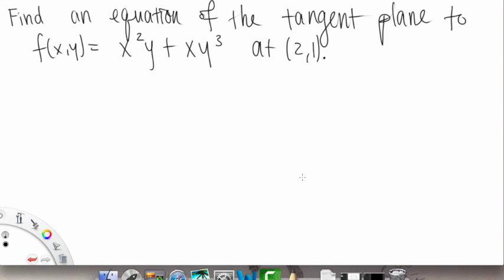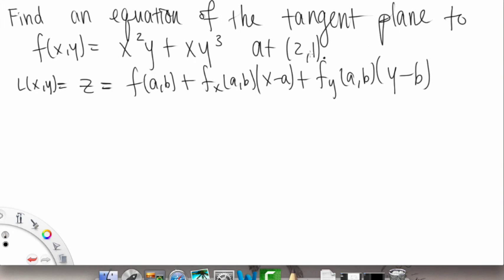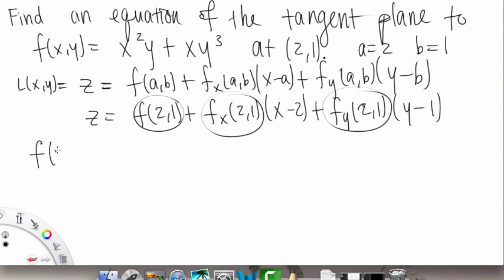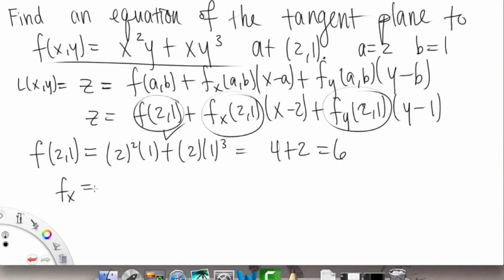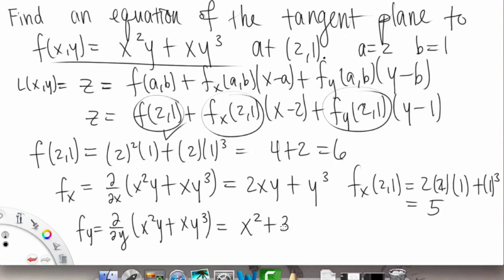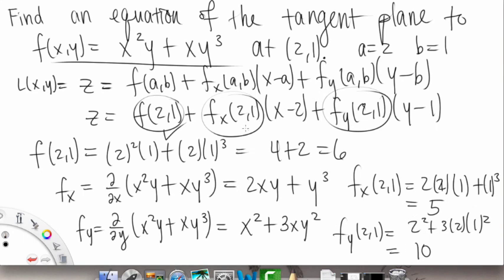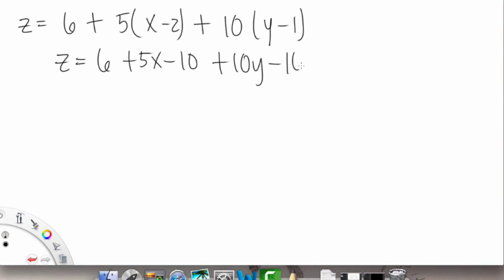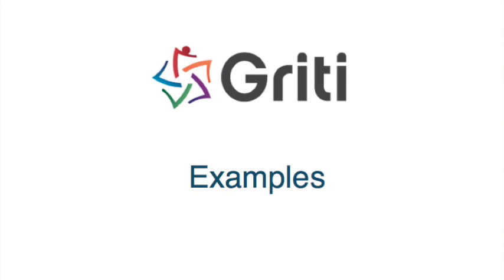Differentiability & Tangent Planes | Example 1 | Multivariable Calculus for Sci & Eng | Griti